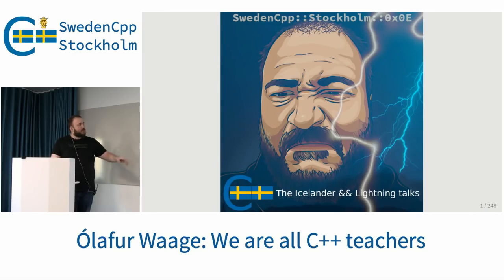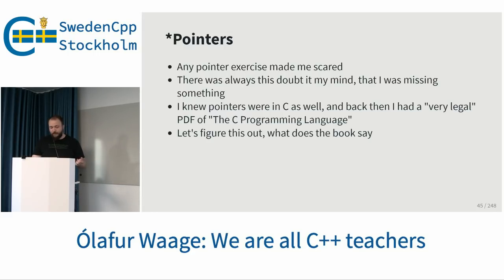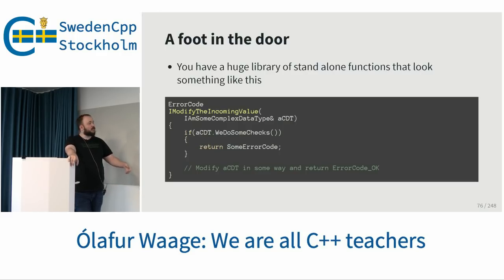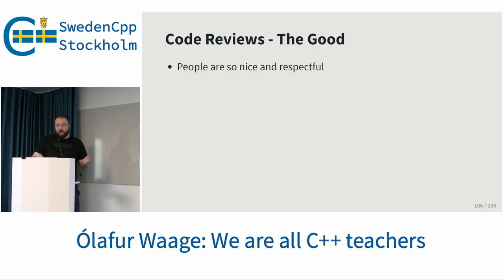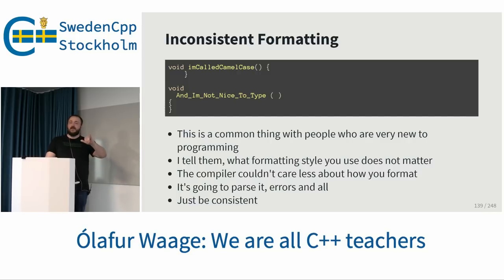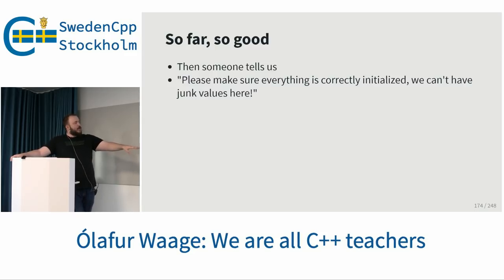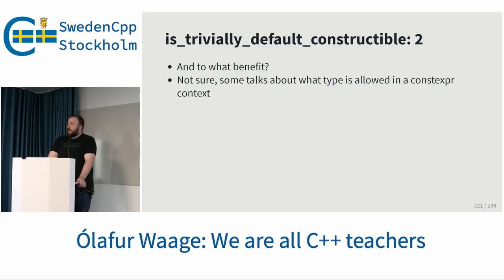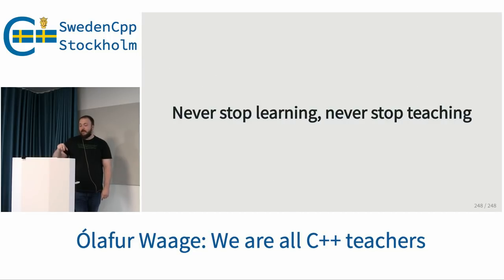Ólafur Waage: We are all C++ teachers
Explaining an idea is hard. This difficulty grows exponentially the more people you need to talk to. This talk will focus on my journey in learning C++ and then teaching it to others. Touching on things like being a student at University, opening my Twitter DM's to the world, showing common pitfalls in the language and how we can approach others when we want to explain a complex subject.

Annotations:
* 35:50, what the speaker meant was a smart pointer, not a normal pointer, that was clarified after the talk.

Recorded at
SwedenCpp::Stockholm::0x0E